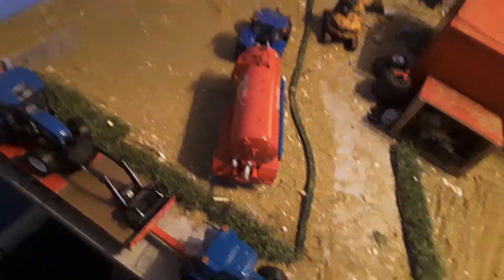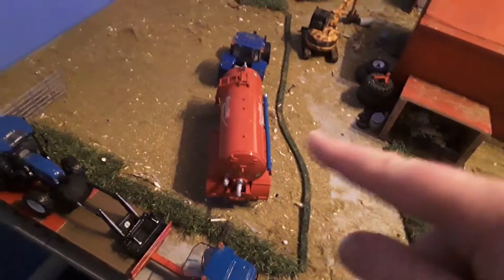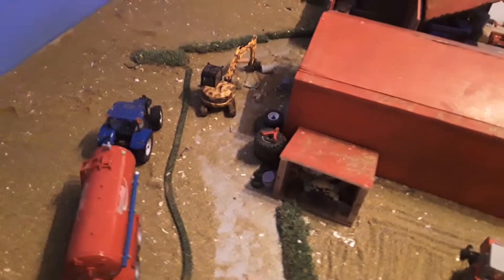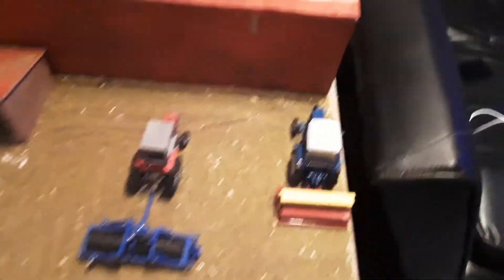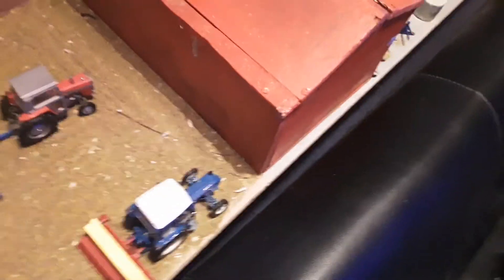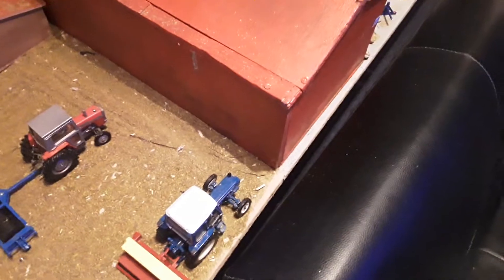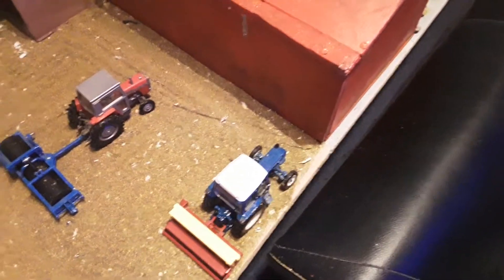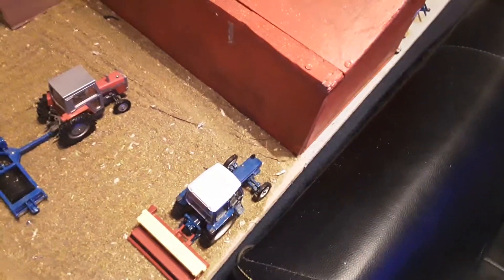season 2 episode 5 on the farm